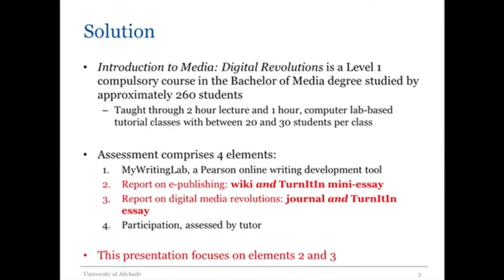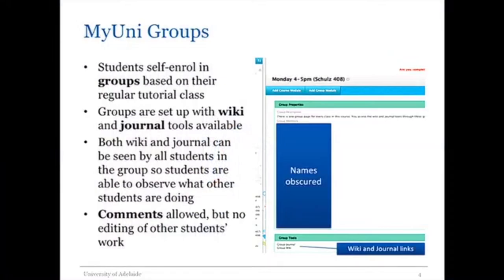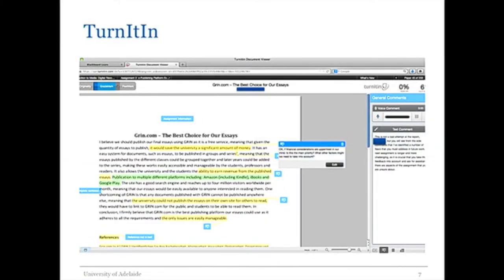Mike Wilmore, Learning Masterclass presentation, May 2013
Mike Wilmore, Learning Masterclass presentation, May 2013, The University of Adelaide